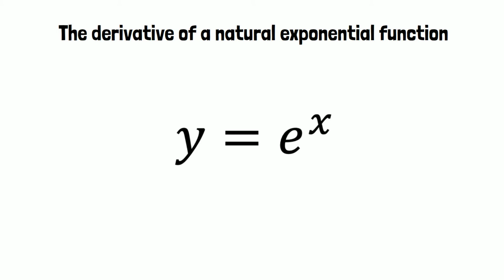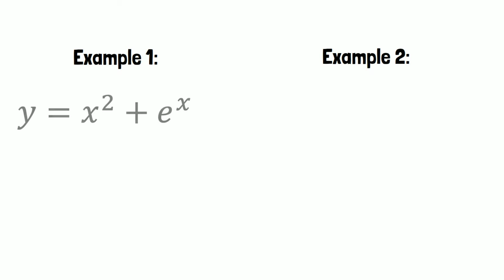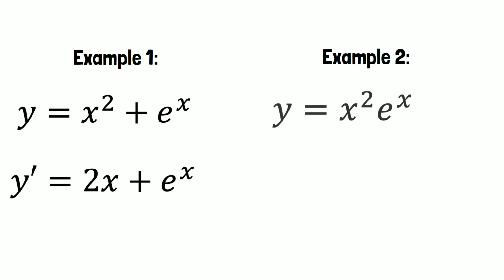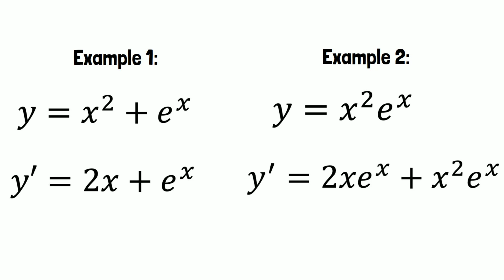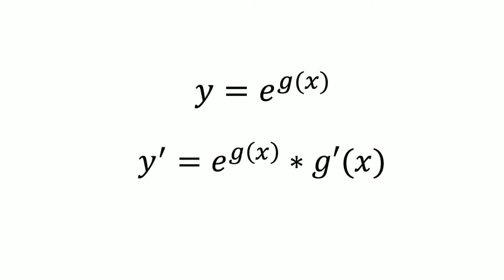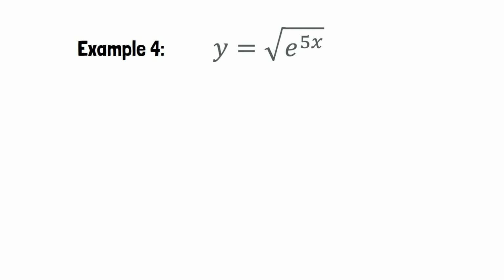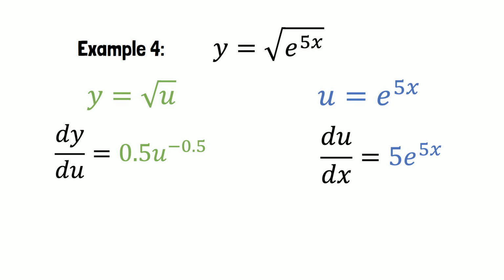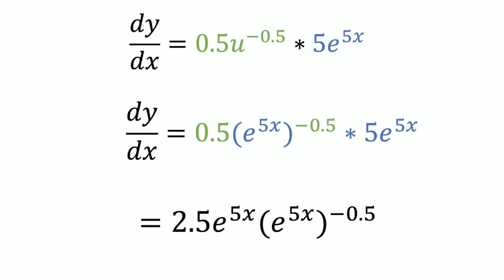What is the Derivative of a Natural Exponential Function?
This video shows you how you can find the derivative of a natural exponential function using examples. In these examples multiple different rules for finding derivatives are used.

If you would like to support me financially so I can keep on making videos for free: